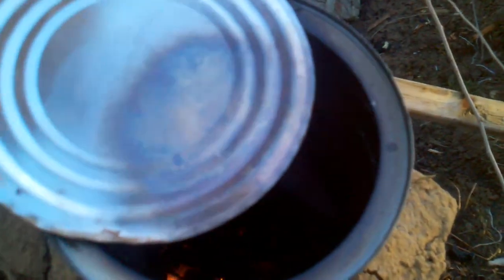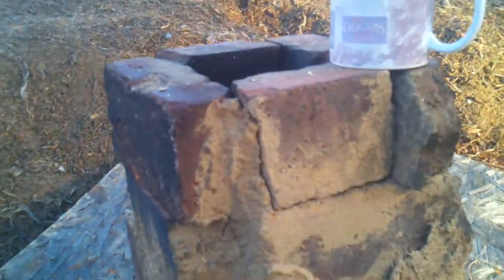Rocket Stove heater testing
In this video: I show my rocket mass heater mock up running.  I am still in the R&D phase of this project.

encompassingselfreliance,com